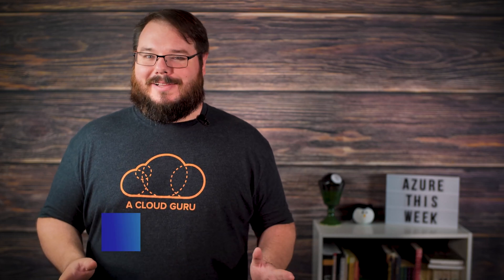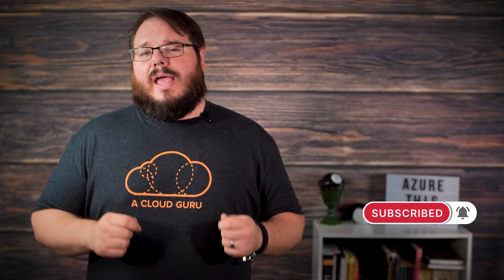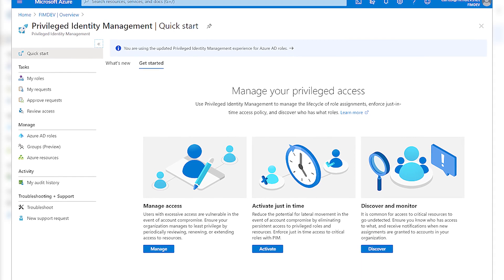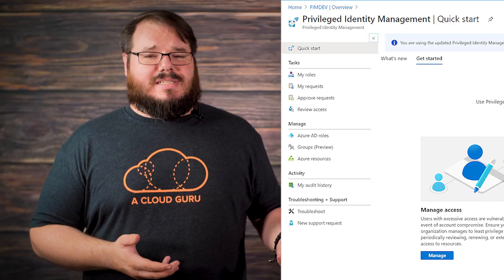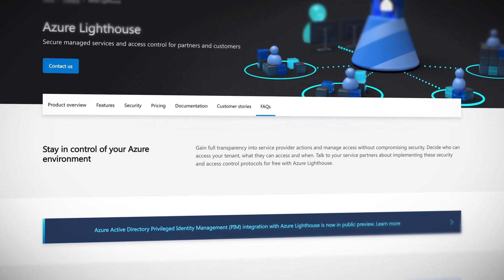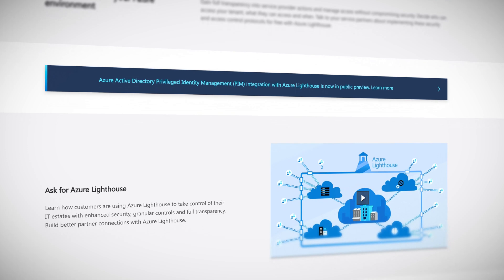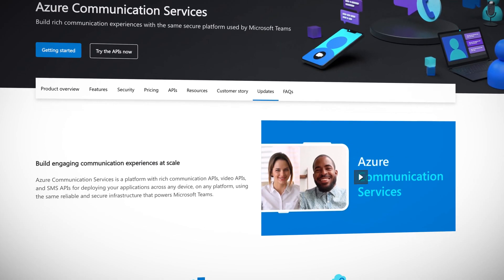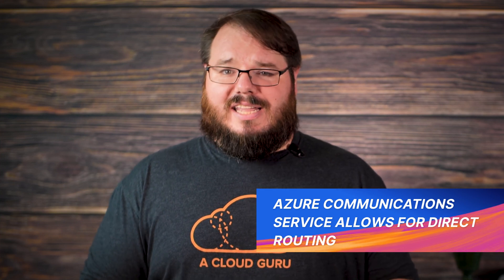Say Goodbye to Azure Classic Cloud Migration Services | Azure This Week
Daniel Stinchcomb takes the reins this week to provide you with all the important Azure news updates. With Microsoft’s Privileged Identity Manager service now integrating with Azure Lighthouse, managing multiple tenancies just got a whole lot easier! In other news, it’s time to say goodbye to Azure Cloud Services (classic) now that Cloud Services (extended support) is in GA, and Azure Communication Services adds voice and video functionality to your applications through direct routing.

0:00 Introduction
0:29 Privileged Identity Management with Azure Lighthouse
2:07 Azure’s In-Place Migration Tool is Live
3:31 Azure Communications Service Allows for Direct Routing

Azure’s In-Place Migration Tool is Live!